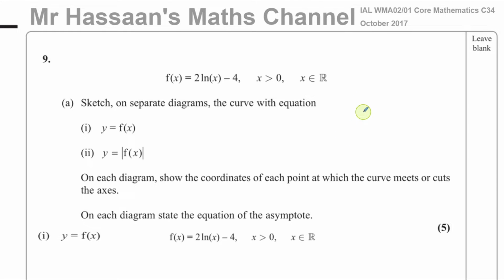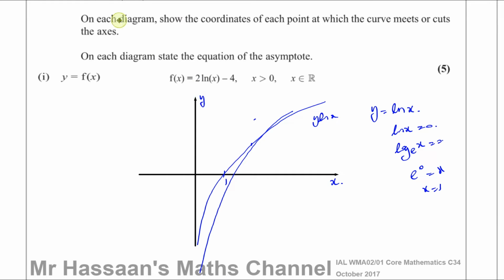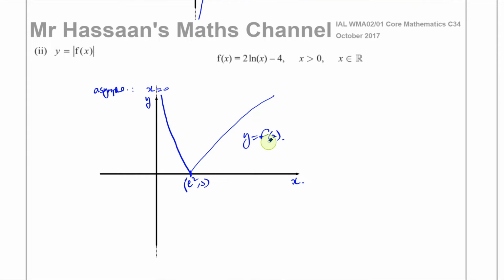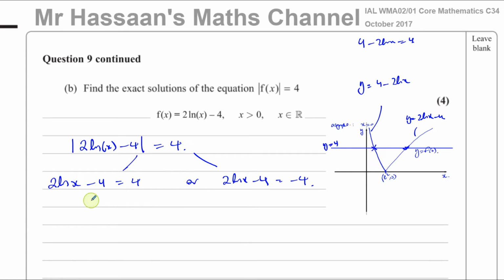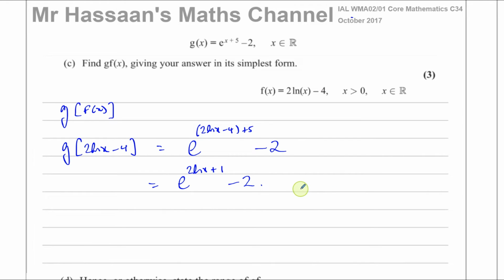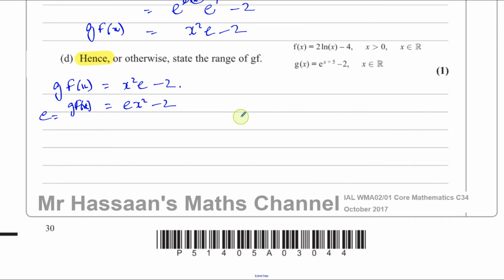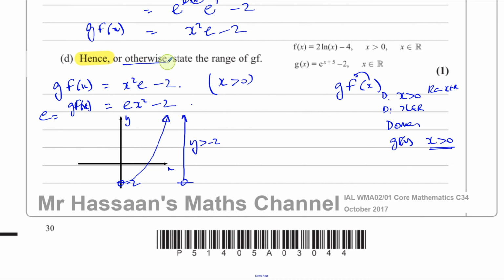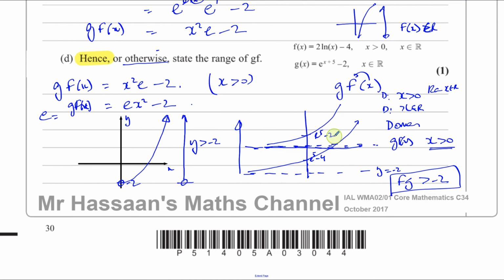[P3] C34, (IAL), WMA02/01, October 2017 Q9, Modulus Function, Sketching, Composite, Range